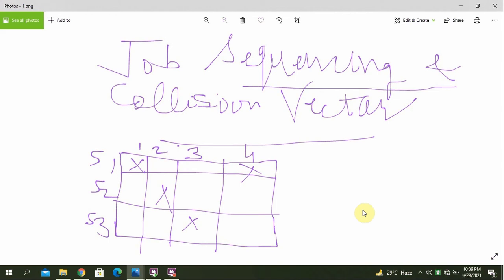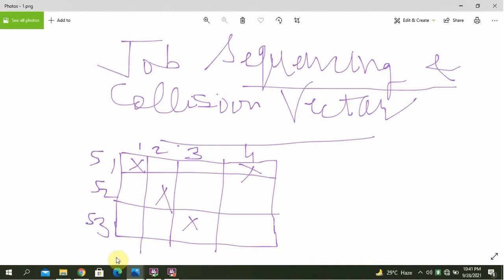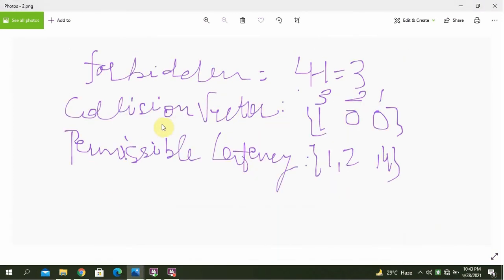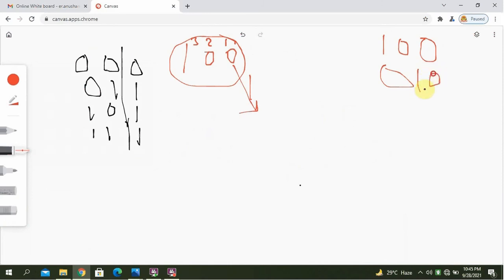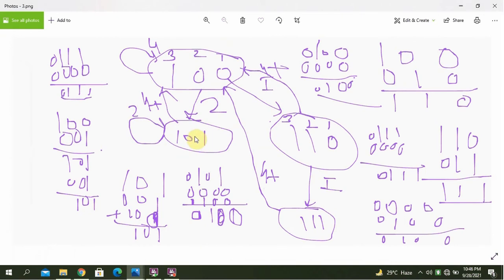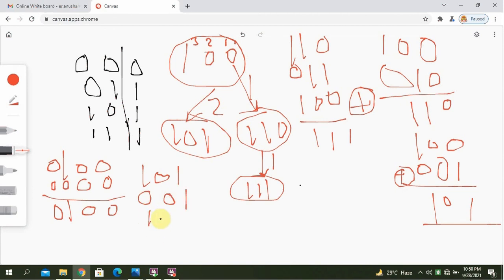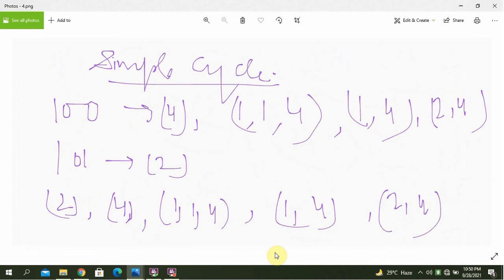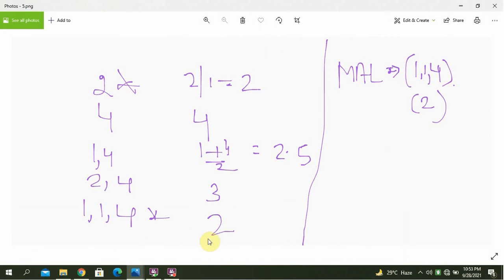Computer Architecture _Collision Prevention| Forbidden Set| State Diagram| Example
In this video will Learn about
Latency
Forbidden Set of Latencies
Collision Vector
State Diagram
Simple Cycle
Greedy Cycle
Average Latency
MAL